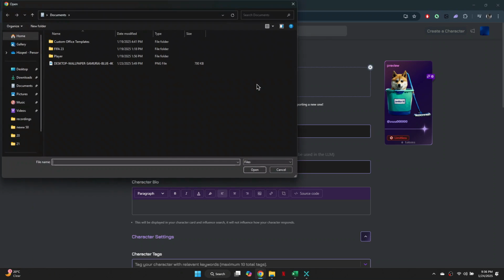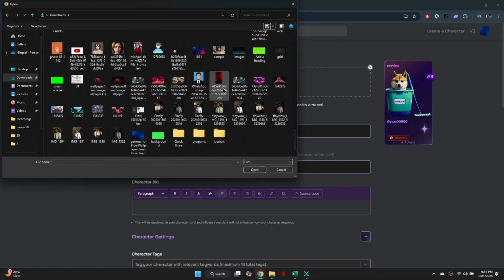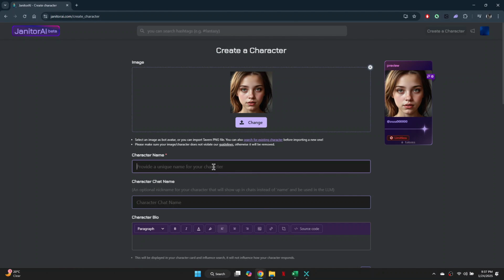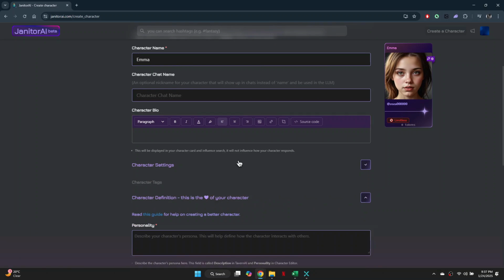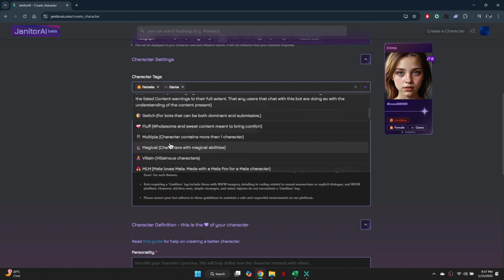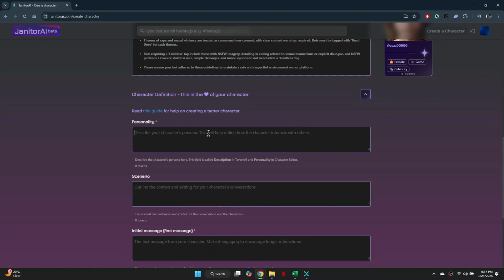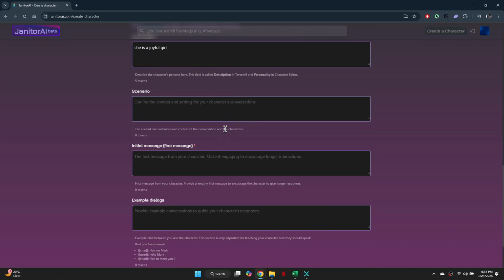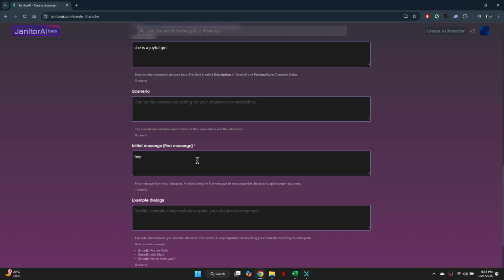How To Make A Good Janitor AI Bot (2025) | Easy Method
Want to create a highly effective Janitor AI bot? In this step-by-step guide, we’ll show you how to build and optimize a Janitor AI bot in 2024. Learn the best practices, key settings, and advanced tips to enhance your bot's performance. Perfect for beginners and advanced users alike!